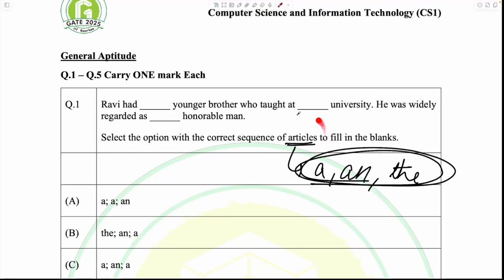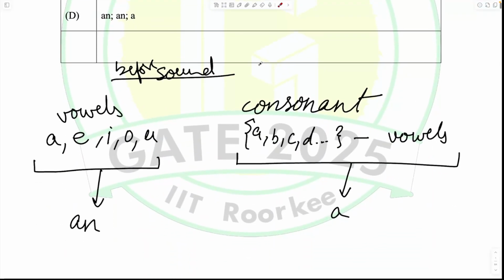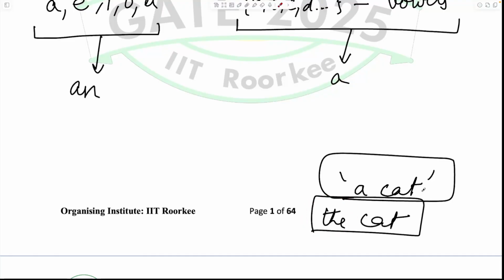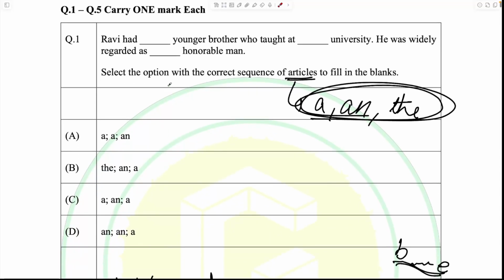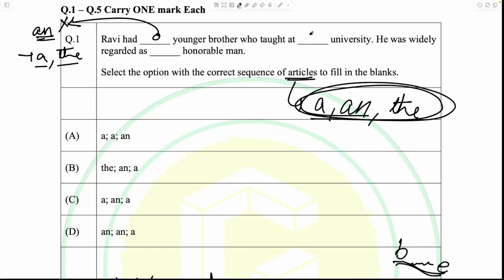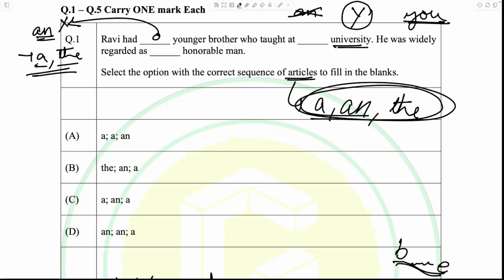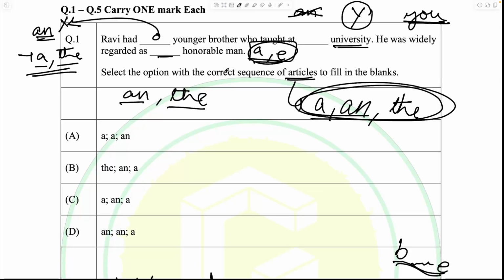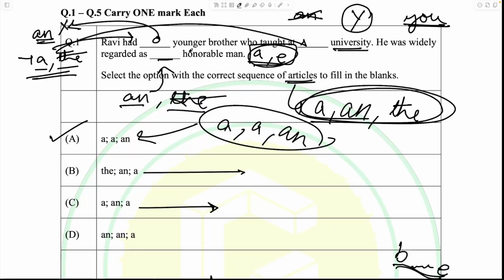GATE CSE 2025 set 1 Question 1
Ravi had ______ younger brother who taught at ______ university. He was widely
regarded as ______ honorable man. Select the option with the correct sequence of articles to fill in the blanks.
(A)  a; a; an
(B)  the; an; a
(D)  an; an; a